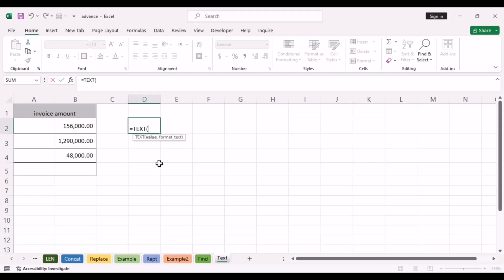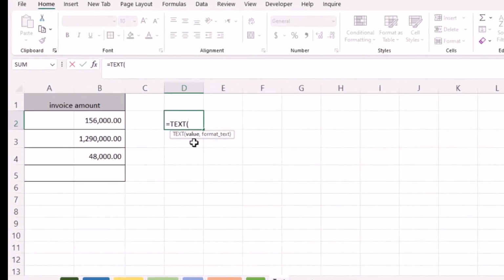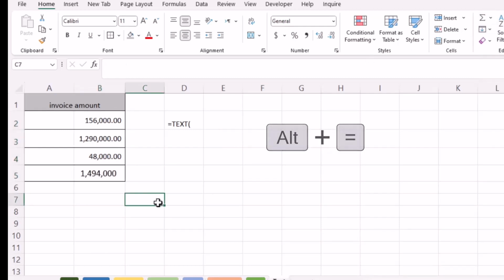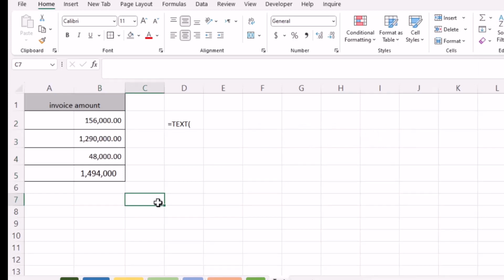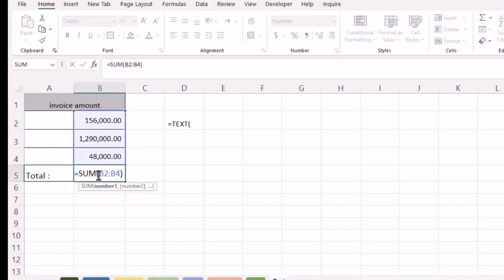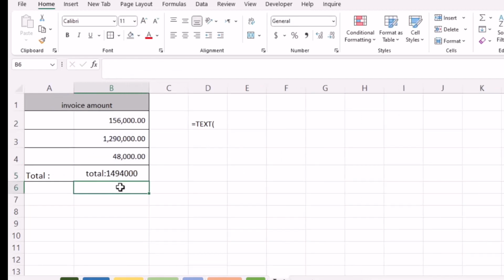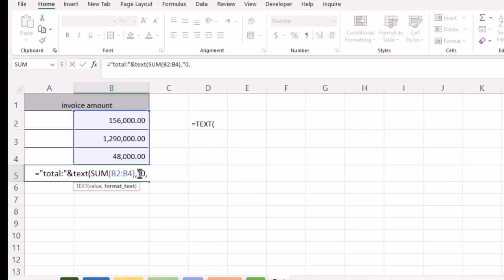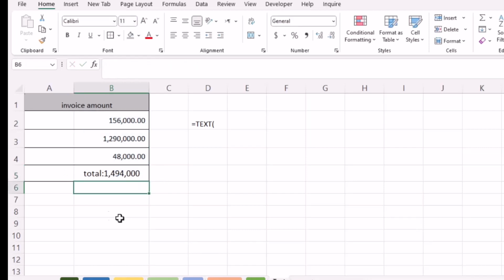Text Function in Excel | You Need to know this!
Excel training on how to use the TEXT function in Excel. The TEXT function converts numbers to text. And you can use it when you want to combine numerical values ​​or formula results with other text.
Why use the TEXT function? Because combining text with numbers in Excel is not always as simple as it seems.
For example, if you try to concatenate values ​​such as date, time, percentage, etc. with other text, you often end up with results that are hard to decipher.
In this tutorial, we'll cover how to use the TEXT function to convert numeric values ​​to text and apply custom formatting to the result.
We then use what we learn to create a sentence that combines the text with the values ​​of a factor.